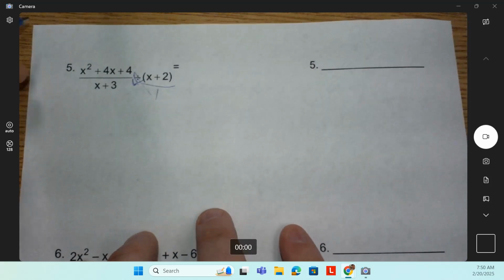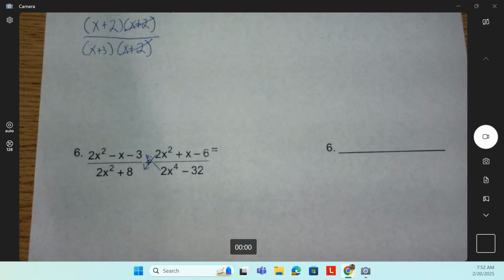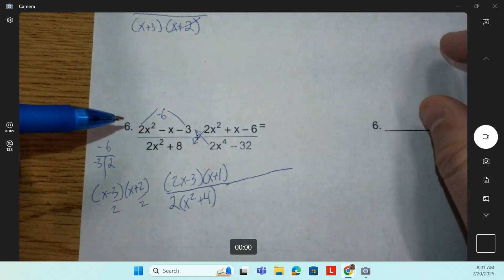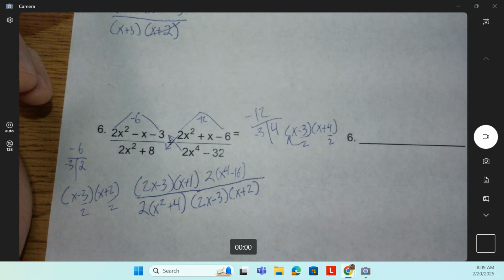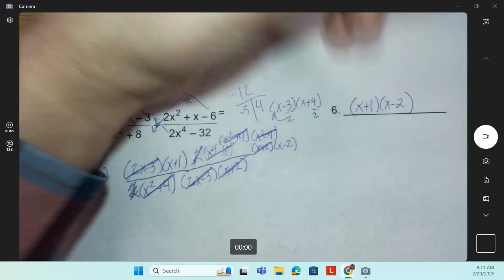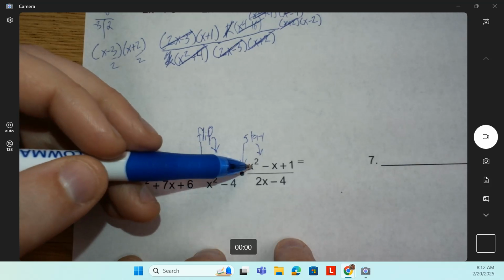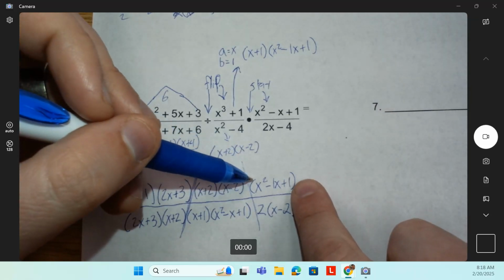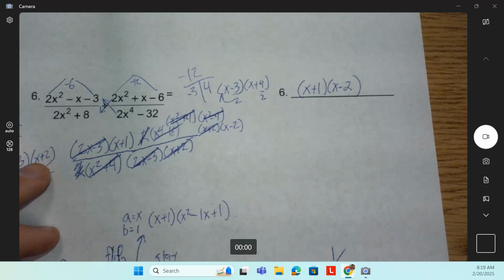14.1 Multiply and Divide Expressions (part 2)